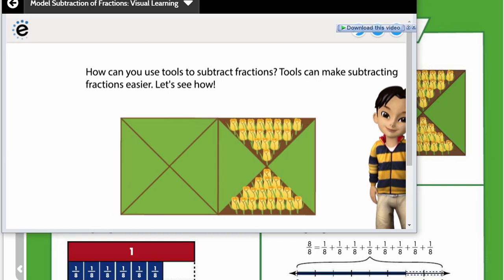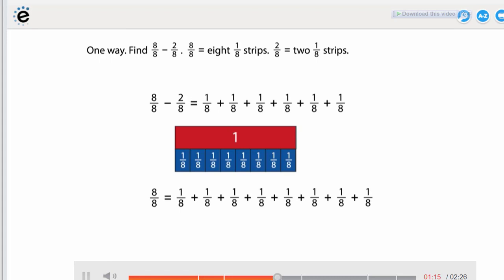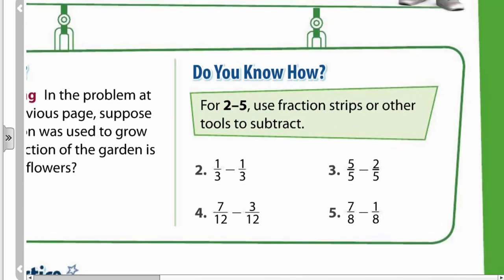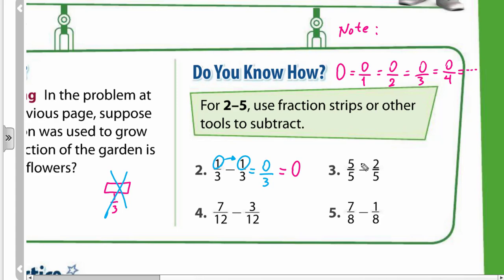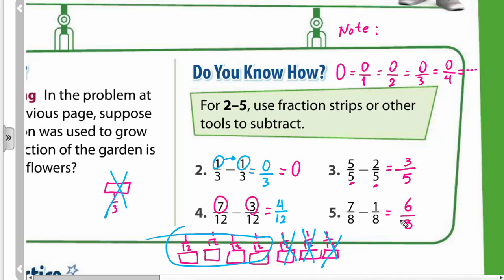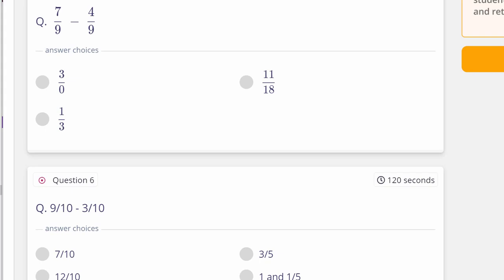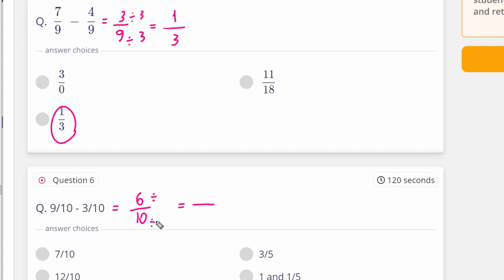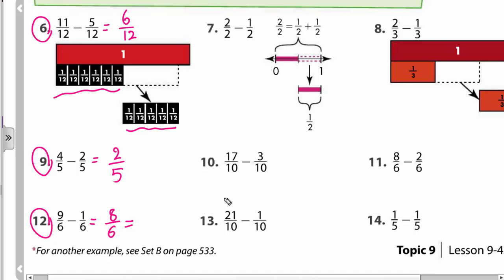9-4: Model Subtraction of Fractions